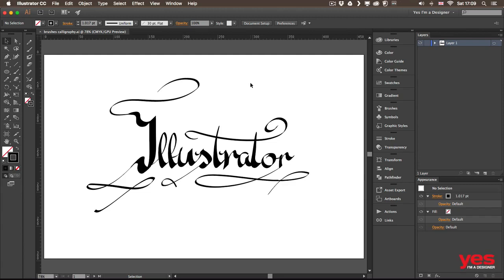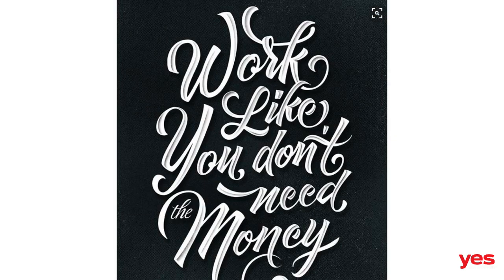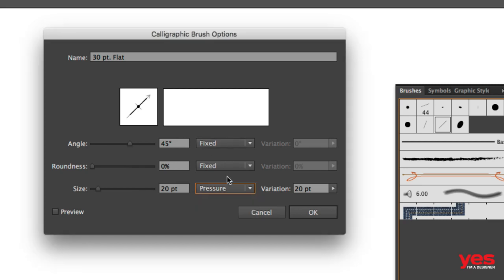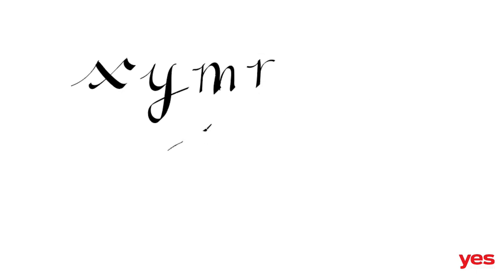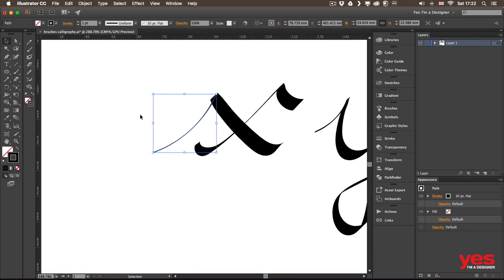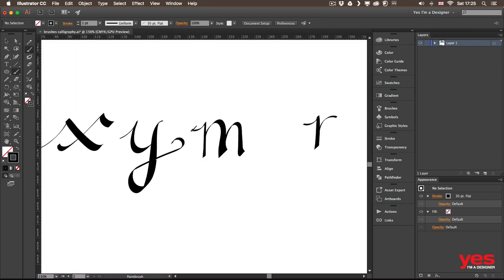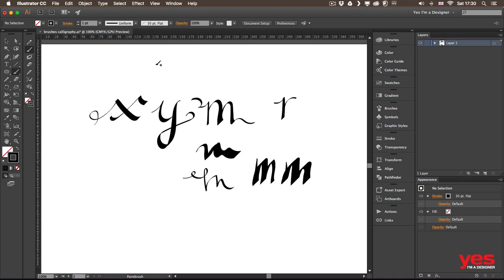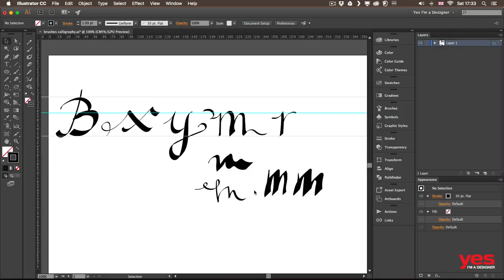Calligraphic Brushes In Adobe Illustrator - Adobe Illustrator Tutorials (2017)